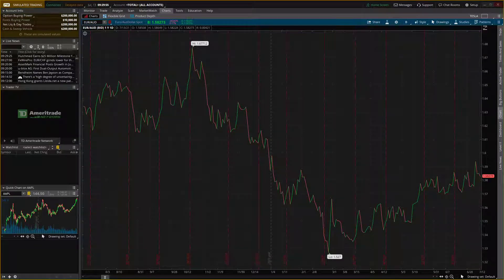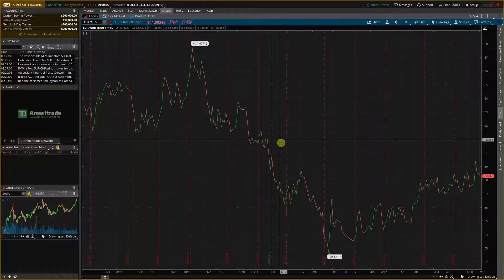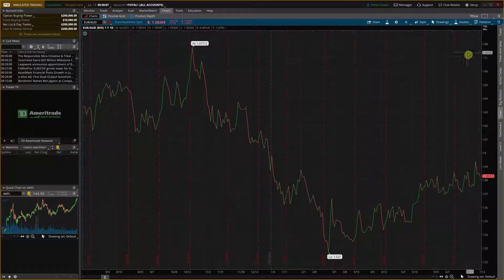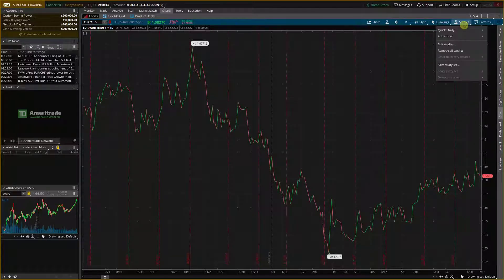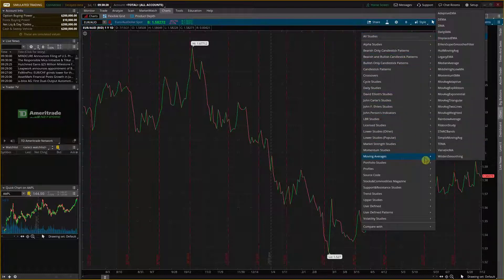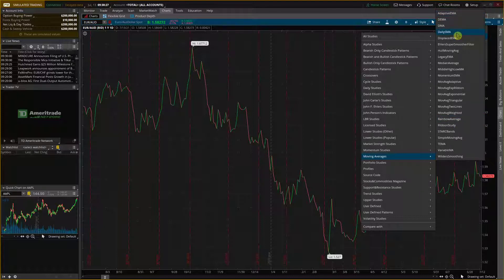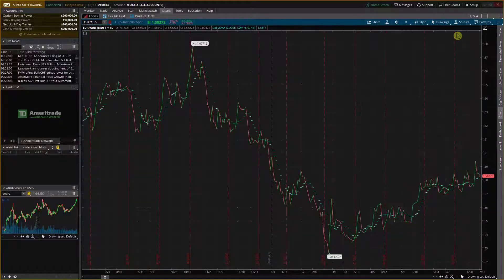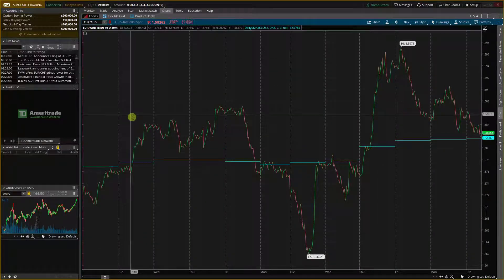How To Add Moving Average In ThinkOrSwim